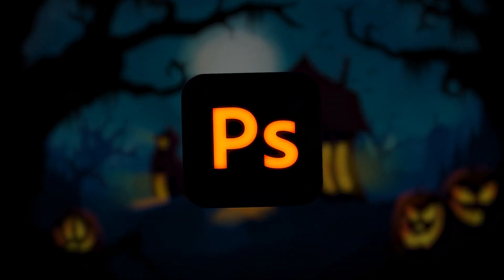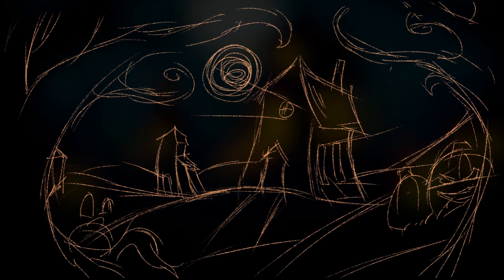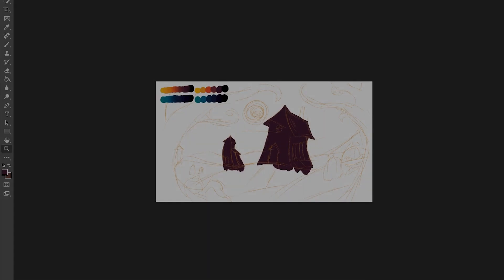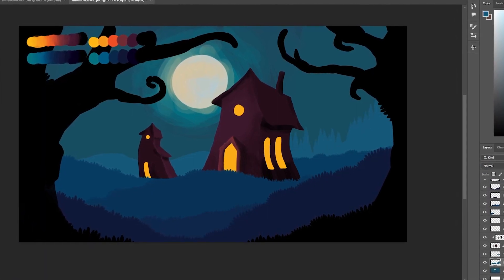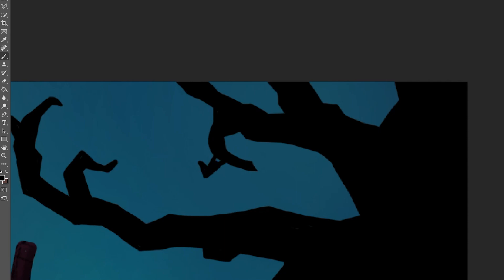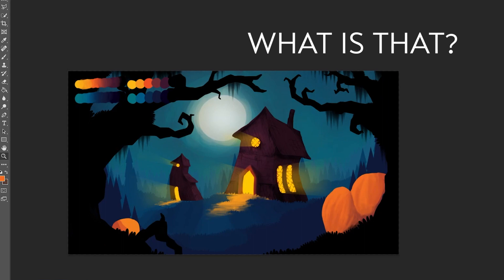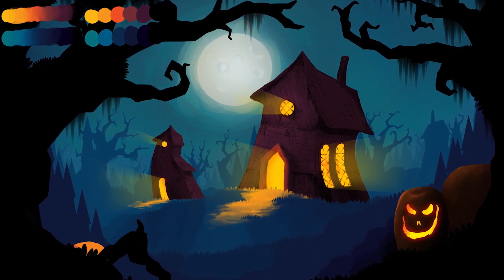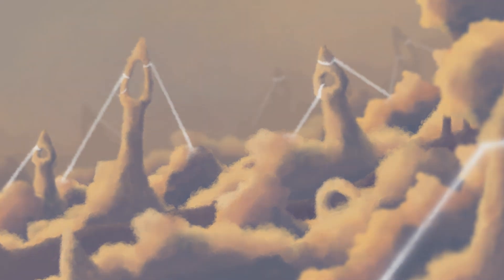How to Draw a Spooky Cottage | Game Art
Do I have the skills to be able to draw a scene that looks 3D? I'll have to push my limits and step out of my comfort zone to be able to pull this off.

Credits:
Sounds taken from Envato Elements;

Chapters:
0:00 Preparation
1:40 The Drawing